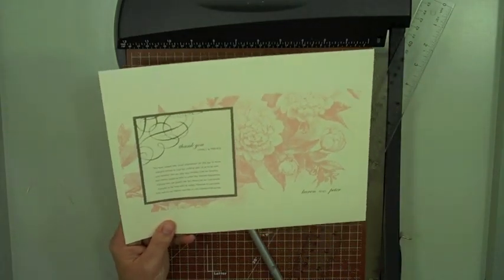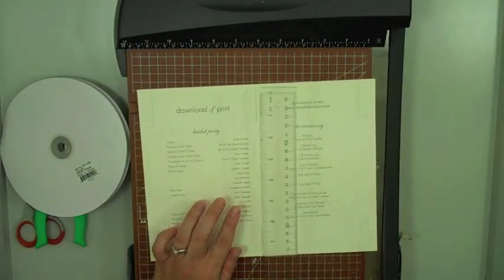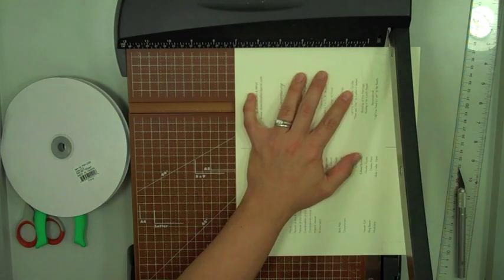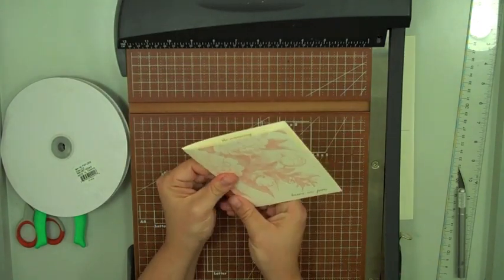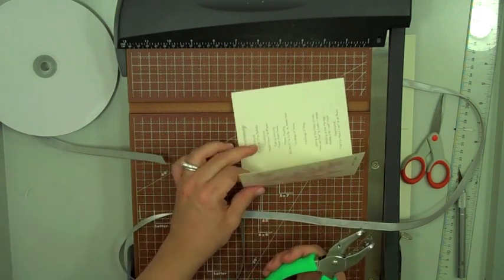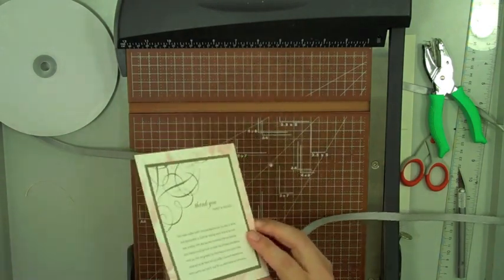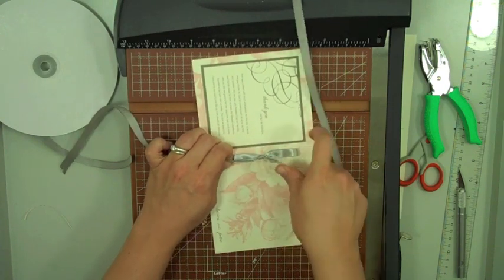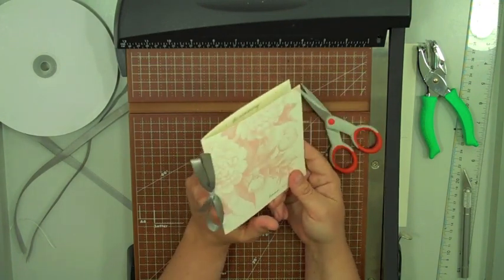How to Make a Wedding Program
2019 Update: Now you can customize our designs directly online. Add your wording, change colors, and download a print-ready file.

Anna Skye shows you how to make a wedding program using the MS Word templates from Download & Print.